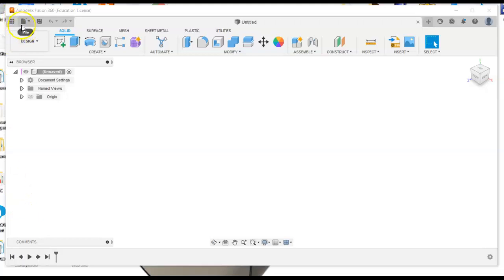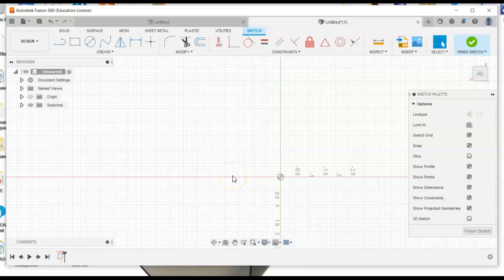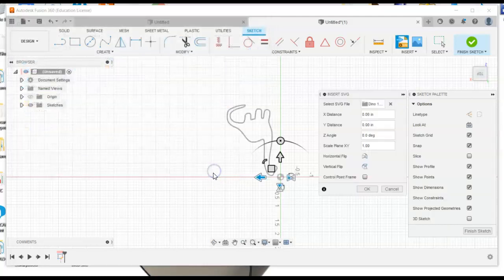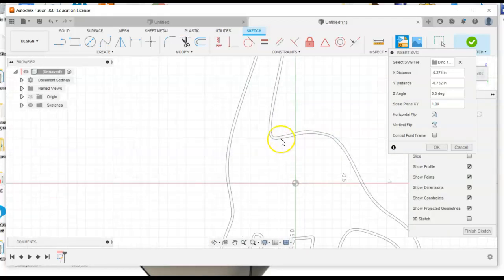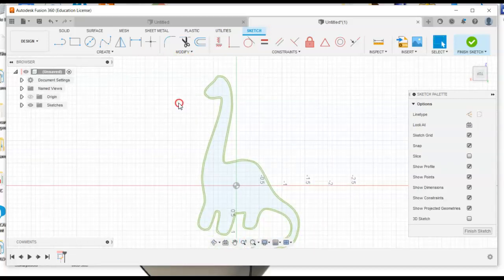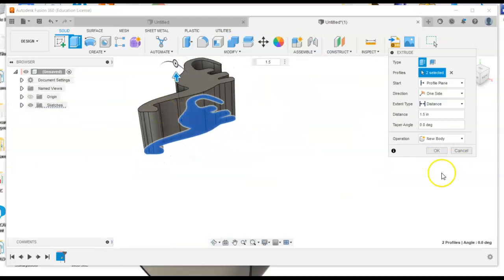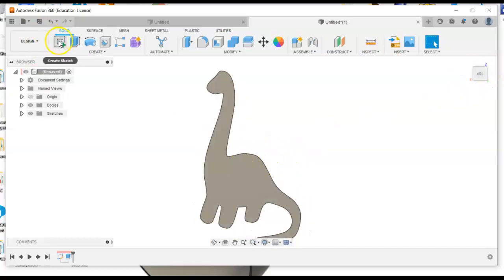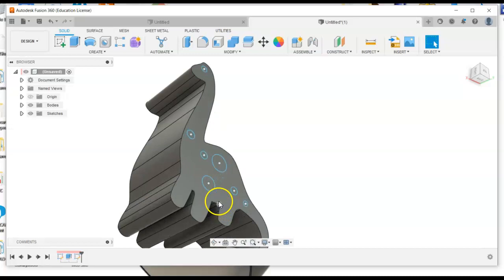Using .svg files in your design